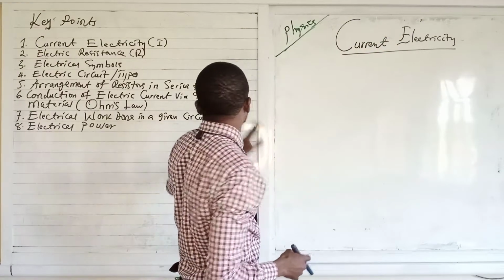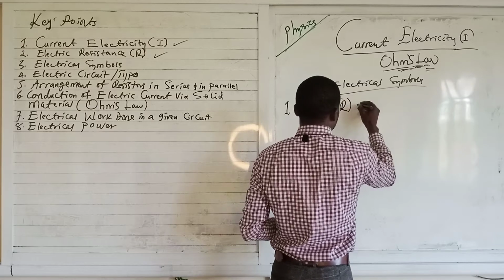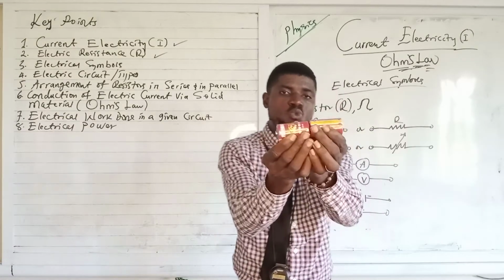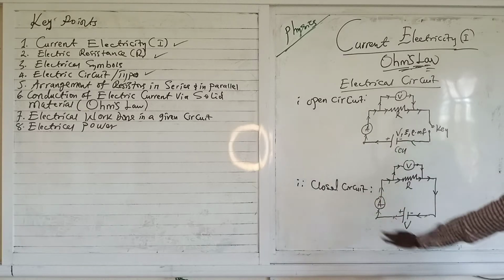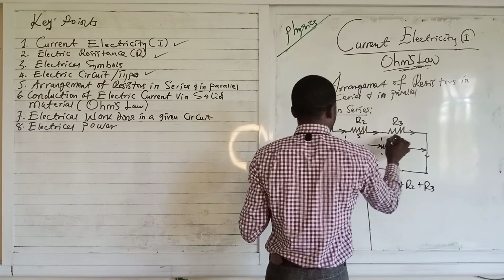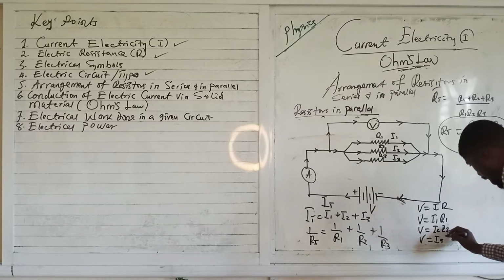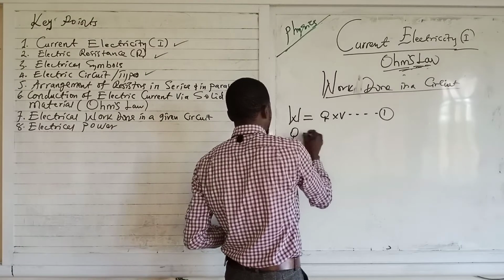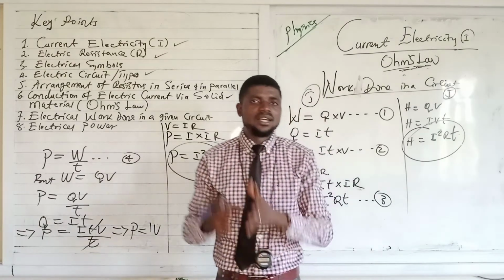Ohm's Law:Conduction of Electricity Through Solid Materials |Current Electricity 💡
In this video:

Definition Of Electric Current is given
Electrical Resistance is Explained.
Very common Electrical Symbols are listed and explained.
Electrical Circuit and its types are explained  with diagram.
Arrangement  of Resistors in seriesseries  and parallel are  explained  with diagrams and equations.
Ohm's Law is stated and explained  with equations.
Electrical  work done and power are explained in detail with equations.